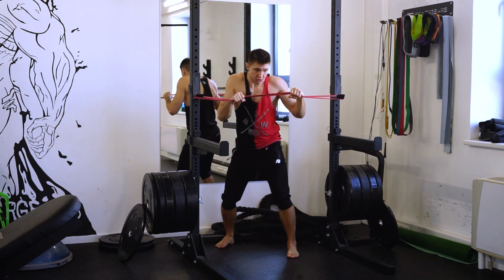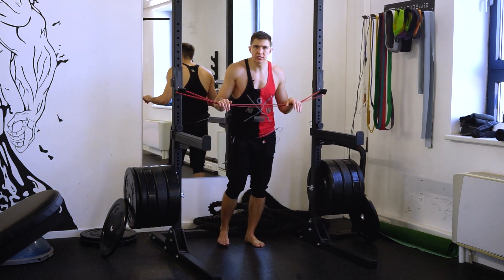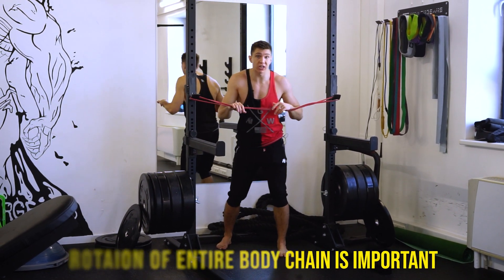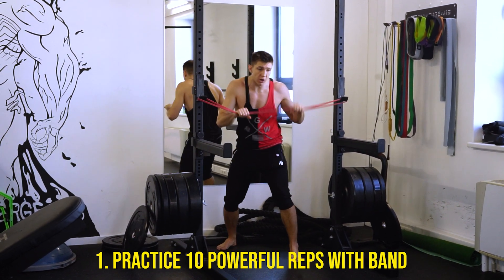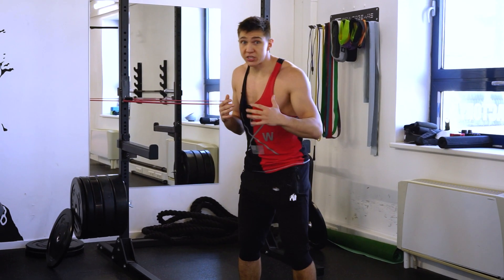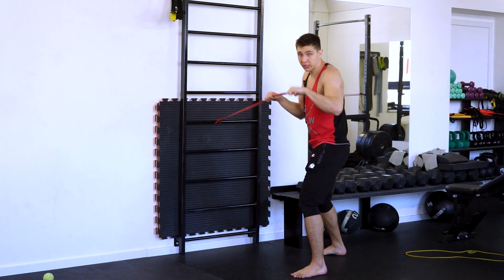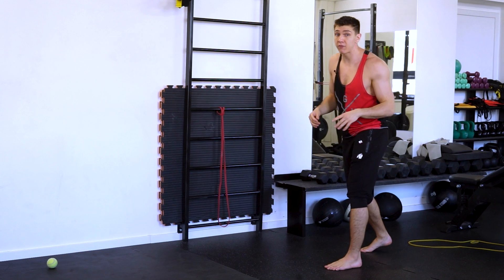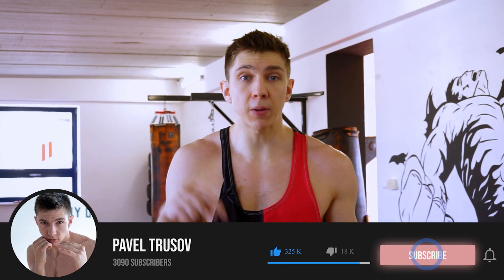Maximize Your Hook Punch Speed: 2 Proven Exercises to TRAIN LIKE A PRO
In this video, you'll discover 2 exercises that will help you improve the speed and power of your hook punch. Whether you're a boxer, martial artist, or simply looking to increase your fitness level, these exercises are designed to maximize your performance and take your hook punch to the next level. From shadow drills to resistance band exercises, each movement is carefully demonstrated and explained so you can easily follow along and incorporate them into your training routine. By the end of this video, you'll have a solid foundation of exercises to improve your hook punch speed and take your training to the next level.